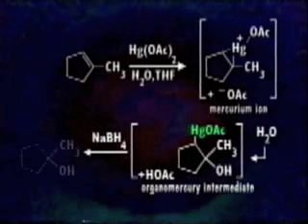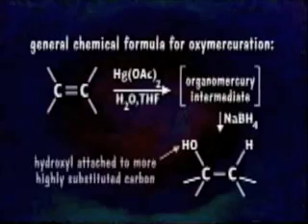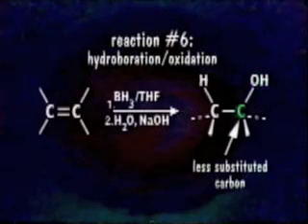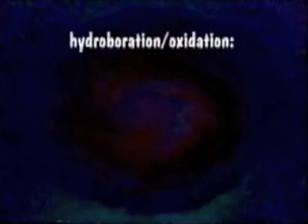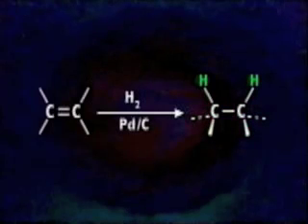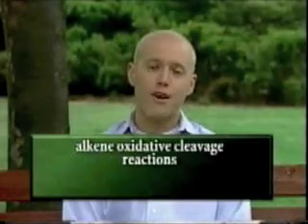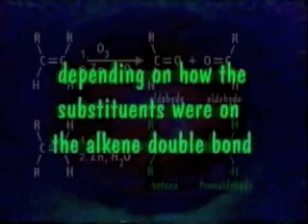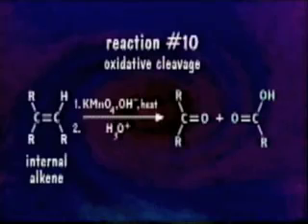Alkenes 2.mov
Reactions for Alkenes:
Oxymercuration, hydroboration/oxidation, hydroxylation, ozonlysis, oxidative cleavage